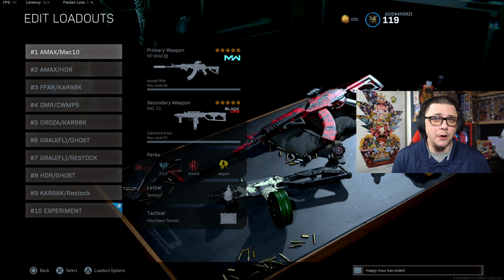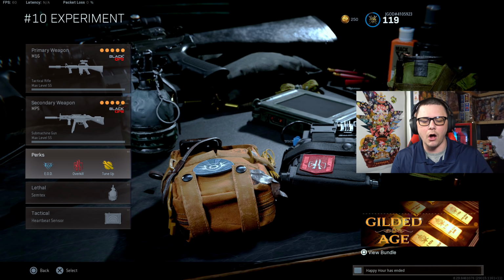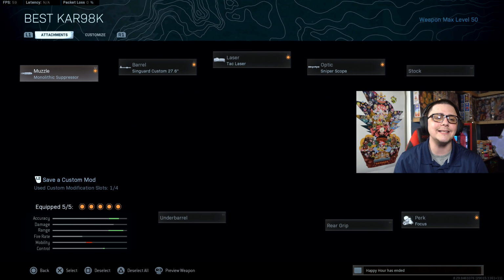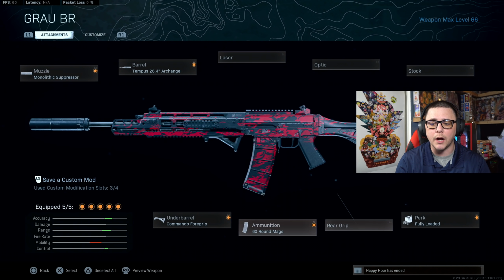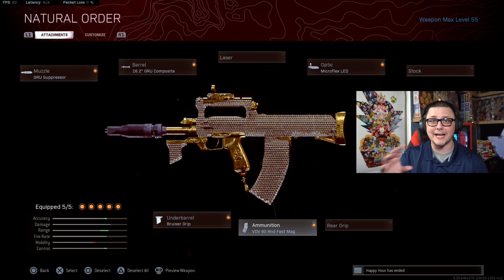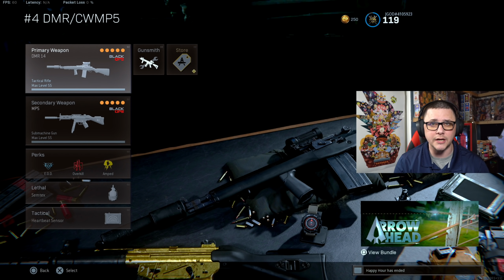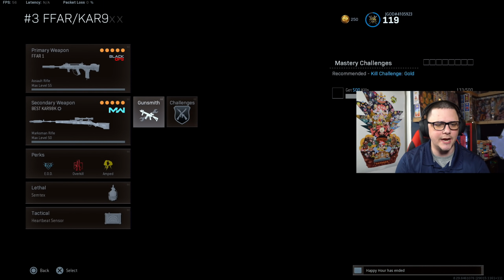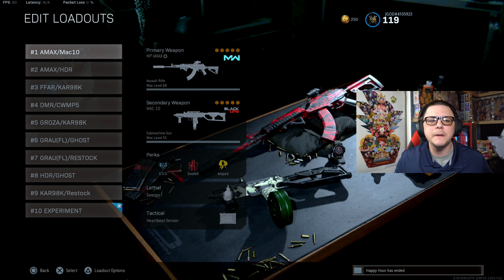Top 10 Loadouts & Class Setups in WARZONE After Mid-Season Update/Nerfs | BR Best Class Setups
I give some of the best loadouts and class setups for Call of Duty Modern Warfare Warzone Battle Royale after the Mid-Season Update that Nerfed the DMR14, Type63, Mac-10, and Diamatti

Connect with JGOD Online:
Like JGOD Gaming on Facebook:

My Gear:
1440p144hz Monitor
1080p144hz Monitor

Partner Discounts Using Code "JGOD":
Gfuel Energy Products:

0:00 Intro/Explain Meta Shift & General Rankings
0:44 GFuel 30% off With Link or Code JGOD
0:56 Further Explain TTK vs Overall Ranking
2:27 Format of Loadouts/Explain Experimental, M16/CW MP5 Loadout, and Perks
4:56 #8/9 Ghost and Restock Kar98k/HDR/Diamatti Loadouts
6:20 #6/7 Ghost Restock Grau Fully Loaded Loadout
7:14 #5 Groza/Kar98k Loadout
10:09 #4 DMR/CWMP5 Loadout
11:26 #3 FFAR/Kar98k Loadout
12:12 #2 AMAX Close/HDR Loadout
12:40 #1 AMAX Med-Long/Mac-10 Loadout
13:35 General Thoughts About Classes and Meta
14:26 Outro/30% off Gfuel Reminder